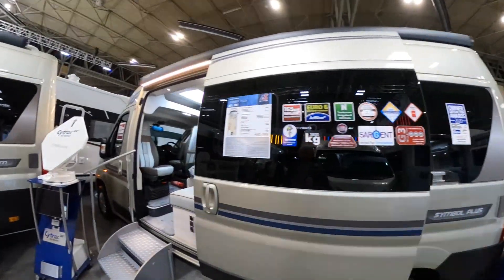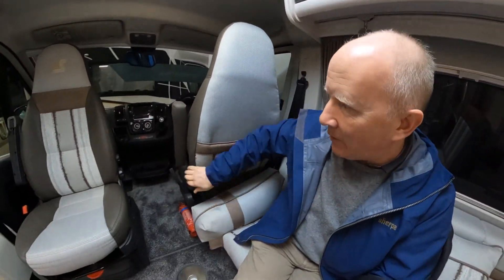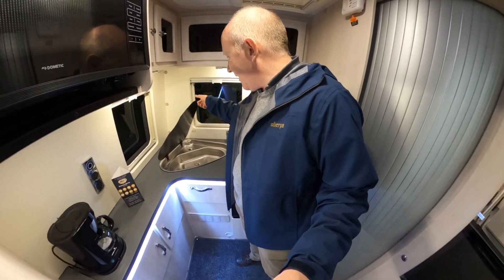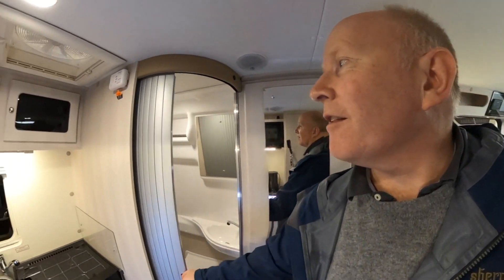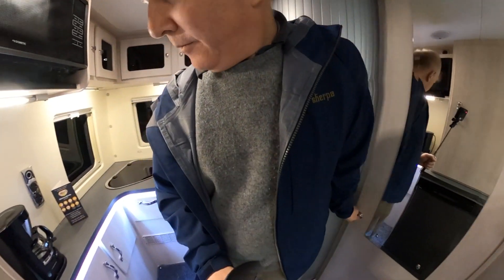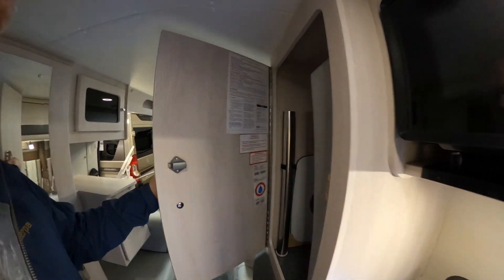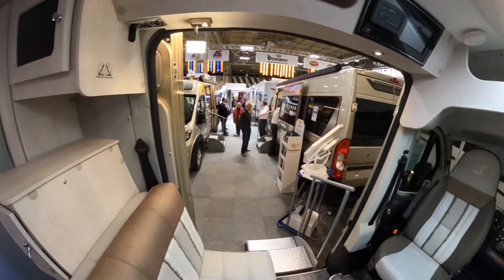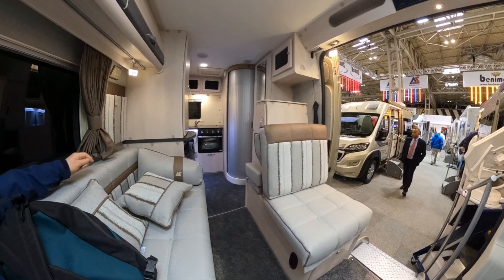A quick view of the AutoSleeper Symbol Plus at the NEC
Looking round the motorhome show at the NEC this week, I didn't really see any layout I liked quite as much as the Murvi Pimento/Morello.  But this was a worthy contender.  UPDATE: a couple of years later, we bought one!